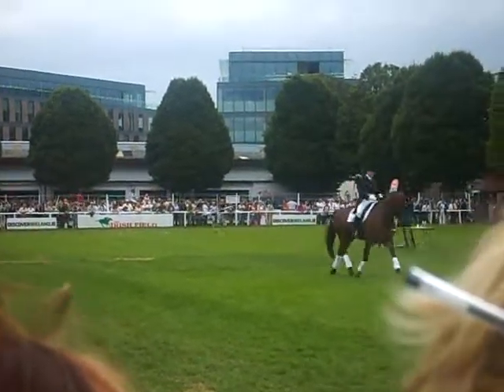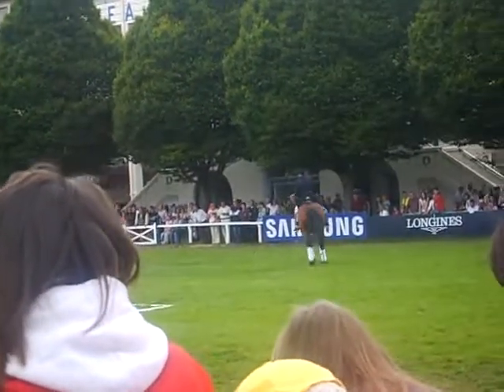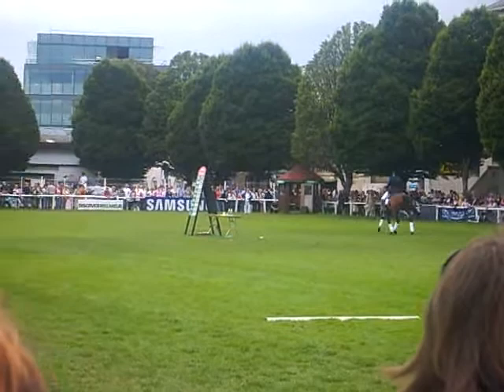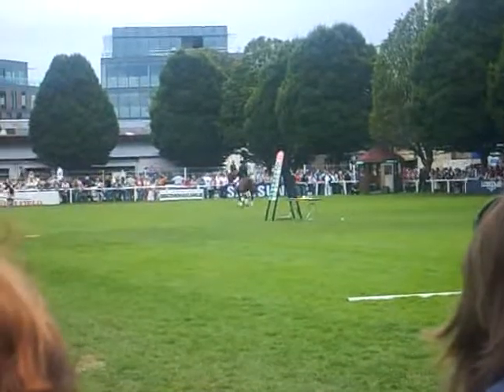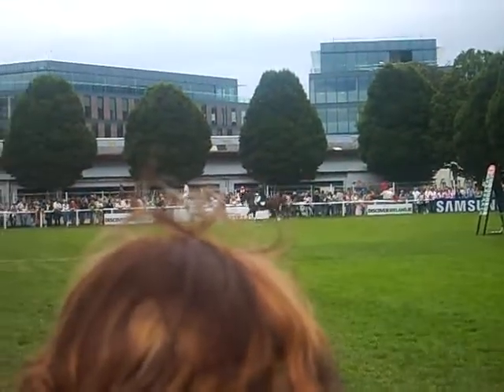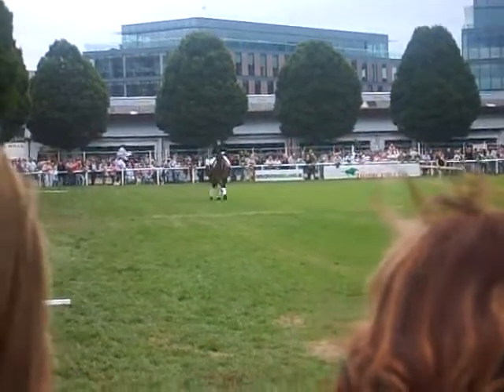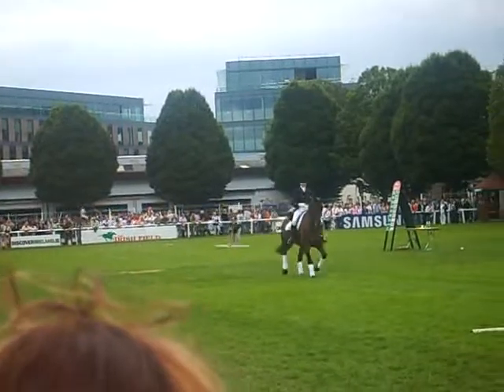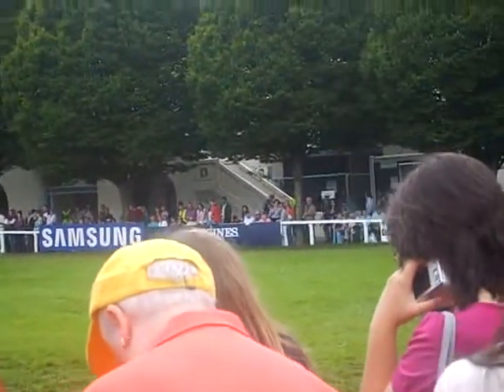Dublin Horse Show 2007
Dressage